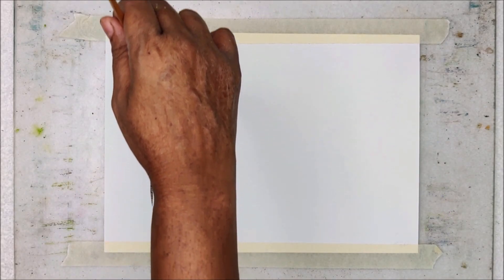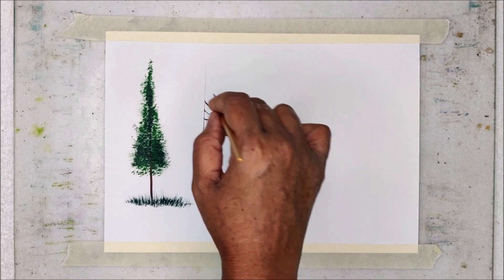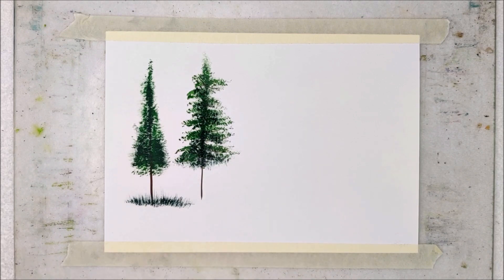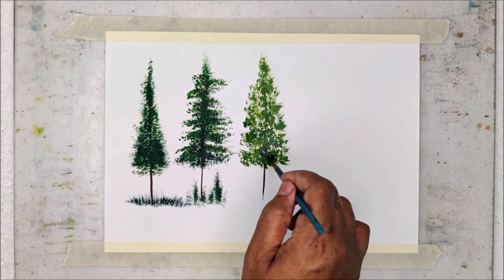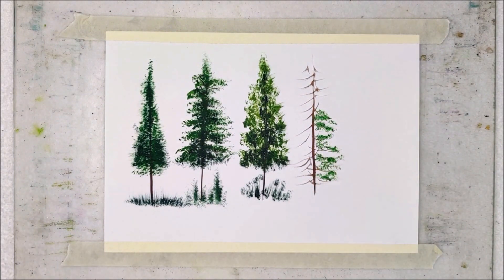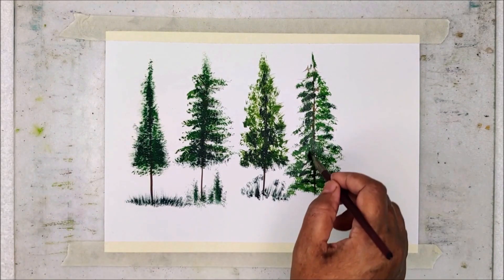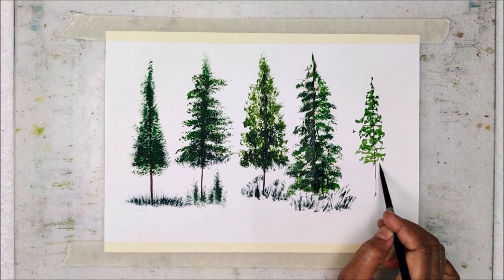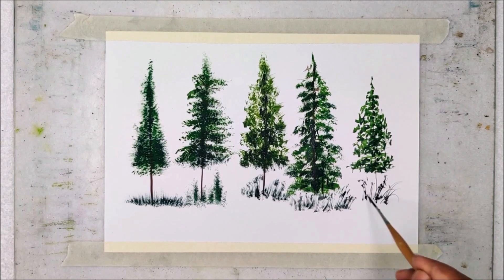Watercolor Painting: Pine Trees In Five Different Ways